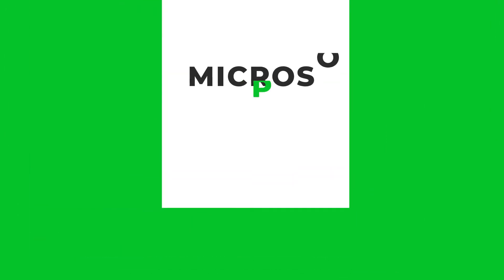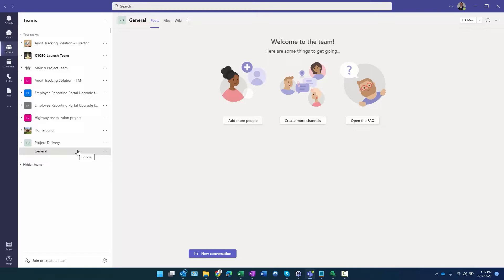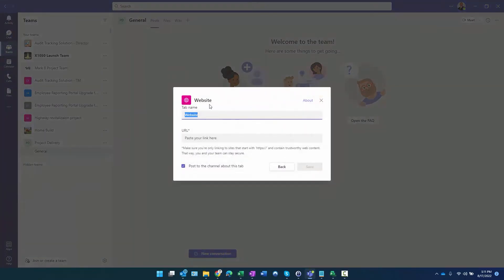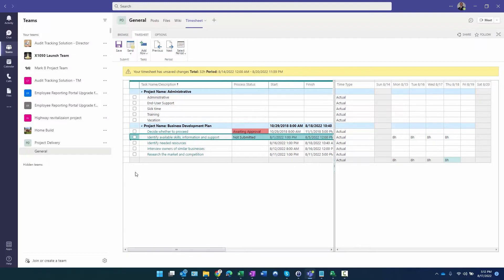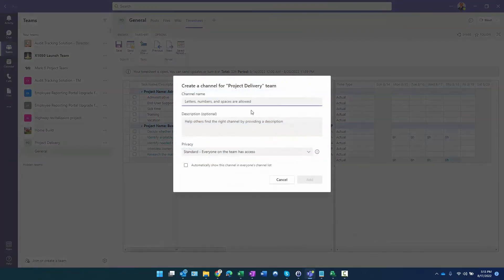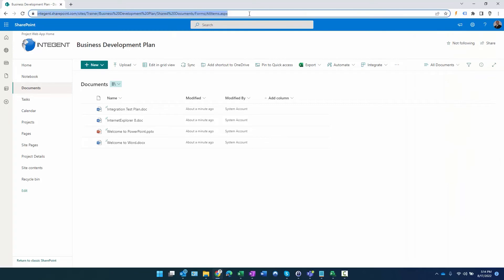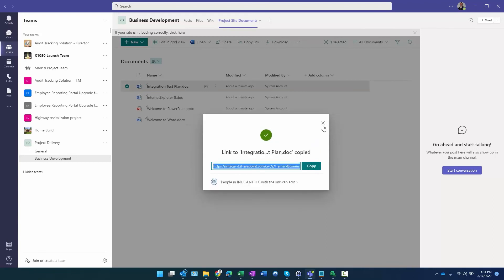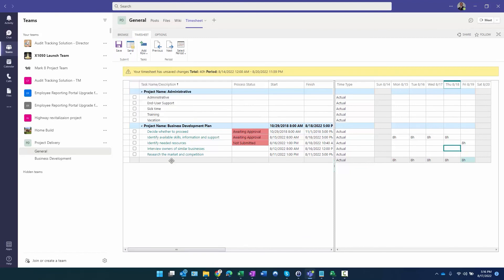Microsoft Project Online and Microsoft Teams Integration - My Timesheet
Integrating Microsoft Teams and Microsoft Project Online - My Timesheet

MS Teams has become a solid platform for many, especially those wanting a central hub from which to work and collaborate on projects.

Microsoft Project Online is used quite heavily in the project management industry.  The solution provides robust project and portfolio capabilities for the entire project team.

Making the two work together, therefore, is advantageous to those who use both.  Doing so helps with efficiency since users have to perform less screen changes to get things done.

Quite often organizations will use the Timesheets in Microsoft Project Online for both helping team members understand what they should be focused on for project work, and, to allow Team Members to submit task progress to Project Managers.

Naturally, therefore, integrating the Timesheet MS Project Online in a MS Teams channel to track time and hours worked makes quite a bit of sense.

In this video we demonstrate exposing the Microsoft Project Online Time sheet in a MS Teams channel.

How to use Microsoft Teams: Channels, teams and messaging
Teams consists of one or more, Teams and each MS Team has channels.  You can view teams in different ways.  As group of employees in different departments (marketing, HR, IT), or perhaps structure as projects you are working on.  Ms Teams is also used by both large and small organizations.

Microsoft Teams is a collaborative workspace within Microsoft 365 / Office 365 that acts as one-stop-shot for workplace conversations, collaborating as teams on projects, video meetings and group chats, as well as document sharing.  Productivity is at the heart of Microsoft Teams.

Microsoft teams messages
As mentioned previously, each team consists of channels that may focus on perhaps work items, a project, or just about anything.

There are two primary types of channels: private channels for confidential situations and needs, and  standard channels which let anyone within a workspace see what see all and access shared files.

A general channel is enabled by default. Each channel in MS teams contains tabs with shared files and other apps to help users complete tasks without having to constantly switch between different windows. According to a Forrester report, MS Teams reduces app switching so much, that it's estimated users can save between 15 and 25 minutes per day!

Users can send direct messages to others in private, or add other users to an ad-hoc group conversation.

MS Teams provides many of the instant messaging features and functionality you have come to expect in a business chat application.  Rich Text, animated GIFs, emojis, @mentions, sharing files, and more.  Just click a button to make a video call.

What Is MS Project Online?
Microsoft Project Online is a cloud-based project portfolio management (PPM) software built on the Microsoft SharePoint platform

You will need a Microsoft Project Plan 3 or Project Plan 5 subscription to use MS Project Online. Both these licenses includes Project.

MS Project Online Benefits & Features
Project Planning with a robust scheduling engine and visual Gantt charts via MS Project Professional
Portfolio Management: Portfolio analysis and prioritization, roadmaps and project budgeting.
Task Management: Task scheduling, task updates, kanban boards, and collaboration tools.
Resource Management: resource costing, capacity planning, utilization, and much more.
Time tracking: Project timelines, timesheets, schedule baselines, status updates, and project execution.